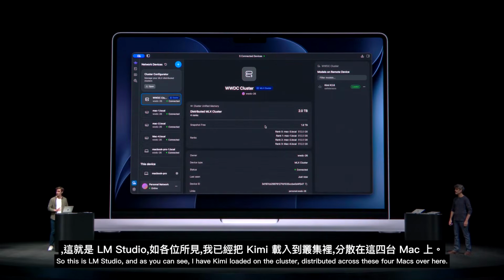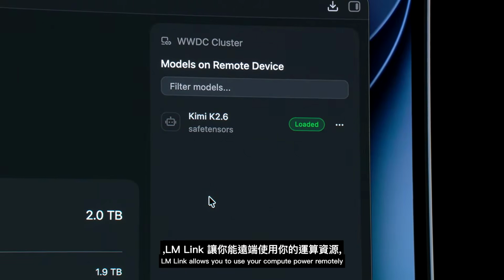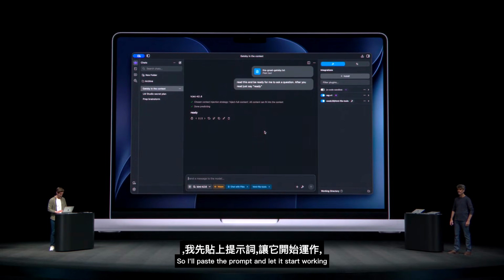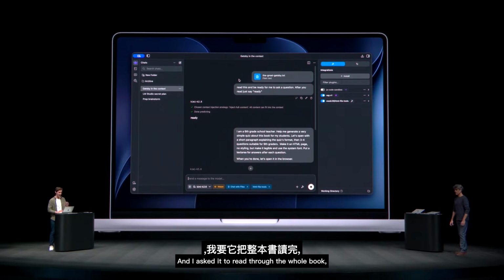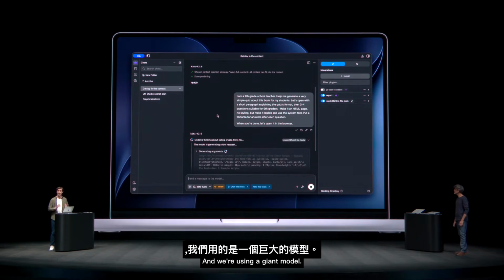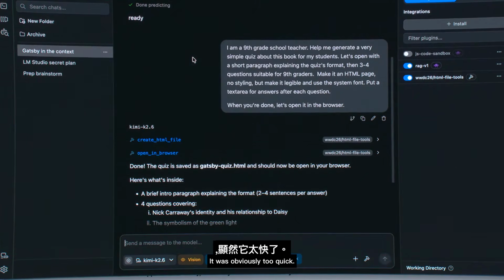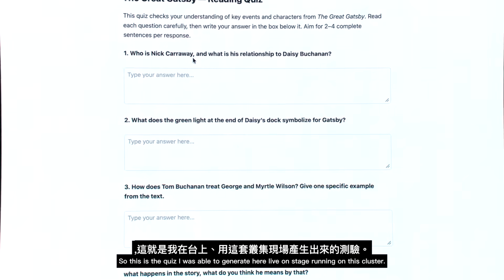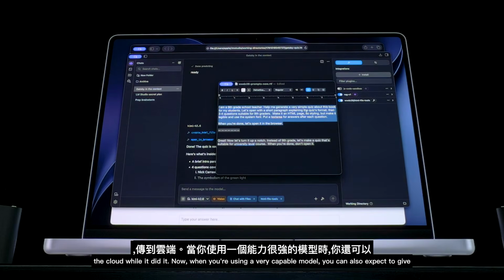Apple MLX 分散式運算能力展示：用 Thunderbolt 5 + RDMA 把多台 Mac 串成叢集，跑一兆參數的 Kimi K2.6